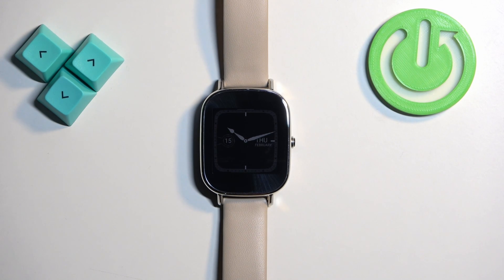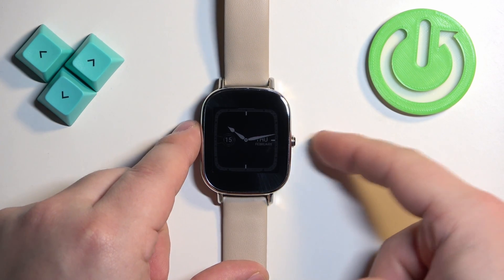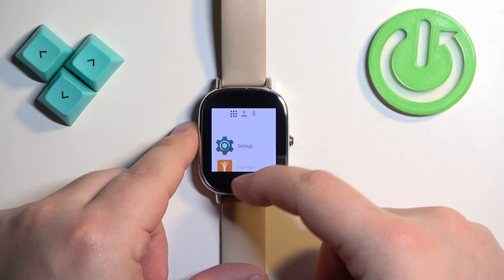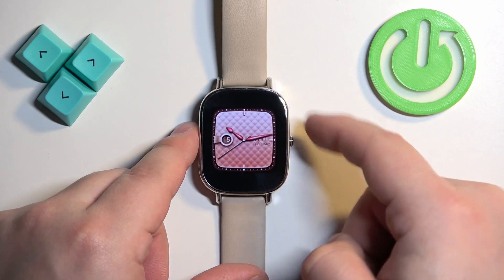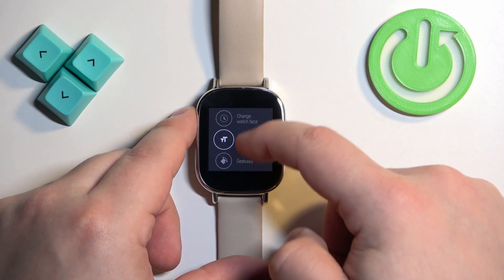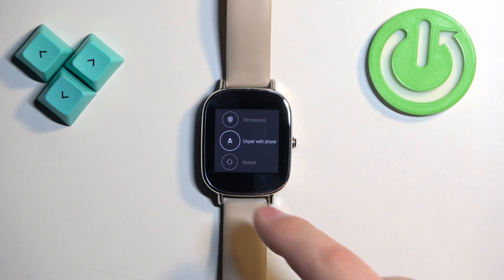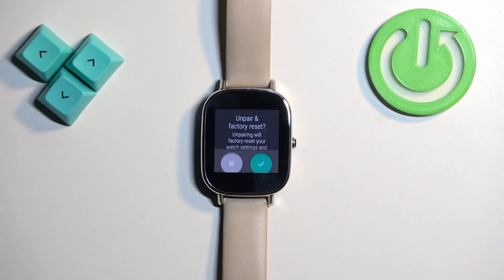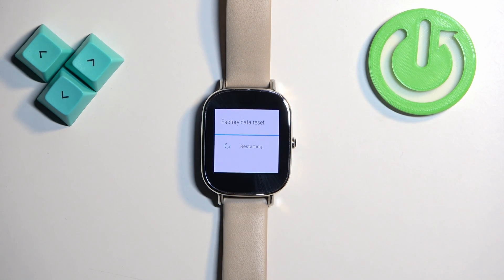How to Factory Reset Your Asus Zenwatch 2: A Complete Guide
Embark on a journey to rejuvenate your Asus Zenwatch 2 with our comprehensive guide on performing a factory reset. This video is a must-watch for anyone looking to troubleshoot, refresh, or prepare their smartwatch for a new beginning. We delve into the importance of backing up your precious data and offer a step-by-step walkthrough to navigate the factory reset settings, ensuring a smooth and secure process. Whether you're encountering glitches, preparing to pass on your watch, or simply craving a fresh start, our tutorial is tailored to help you reset your Asus Zenwatch 2 with confidence. Ideal for both tech-savvy enthusiasts and beginners, this video will arm you with the knowledge to restore your device to its original glory, making it as good as new. Join us as we explore the seamless method to wipe data, disconnect from devices, and reboot your Asus Zenwatch 2, ensuring you're equipped to tackle any challenges that come your way.

Questions:

How to back up important data on the Asus Zenwatch 2 before a factory reset?
How to access the factory reset settings on your Asus Zenwatch 2?
How to ensure the factory reset process is successfully completed on the Asus Zenwatch 2?
How to troubleshoot if the Asus Zenwatch 2 doesn't reset properly?
How to restore previously backed-up data after performing a factory reset on the Asus Zenwatch 2?